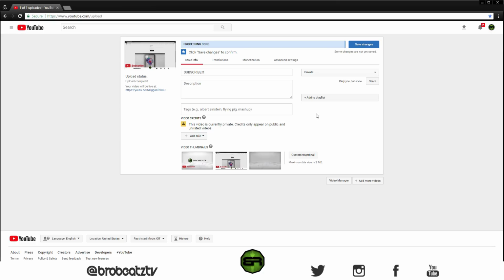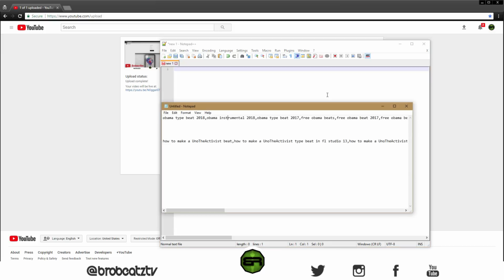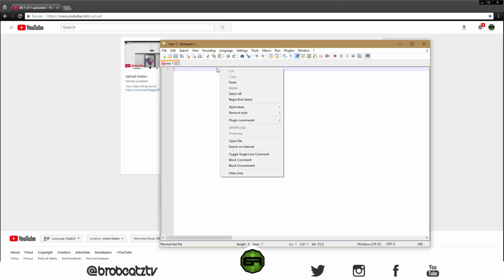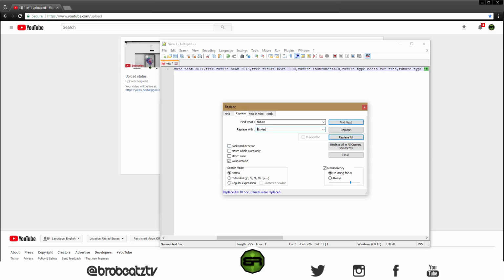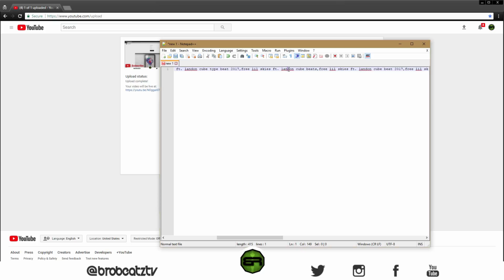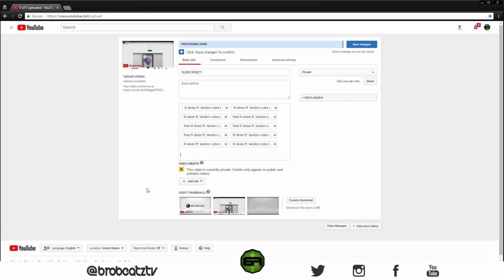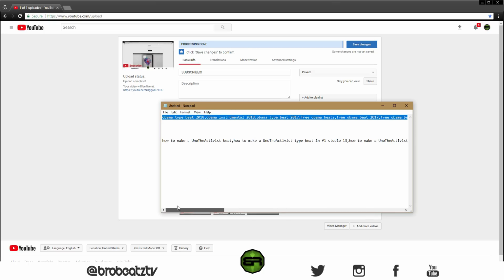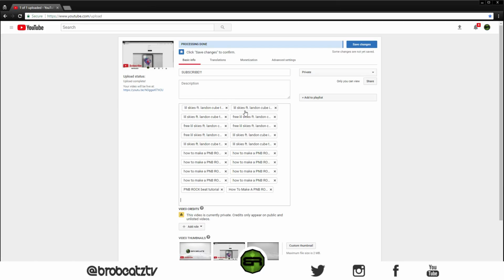🤖 YOUTUBE HACKS: Quickest & Easiest Way To Make Your Youtube Tags (Youtube Tags Tutorial) - NPLB💎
❄WINTER SALE!!! End Jan. 1st! - Code: "HOLIDAY"